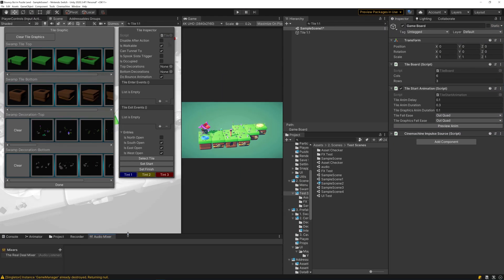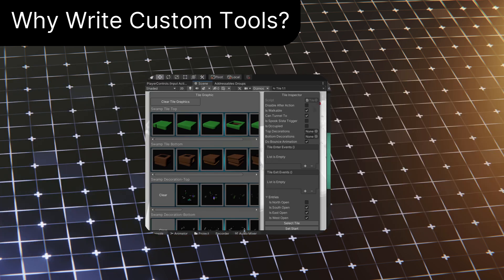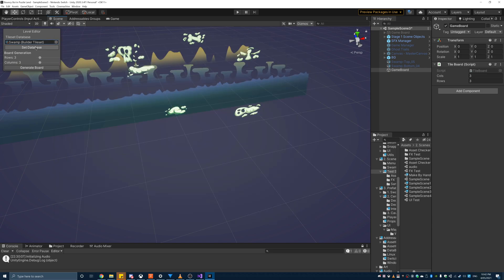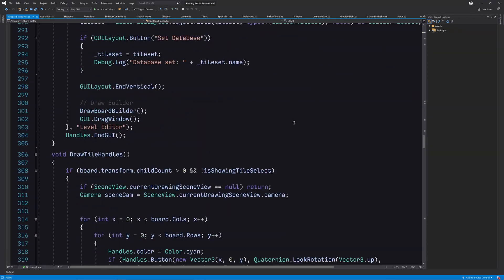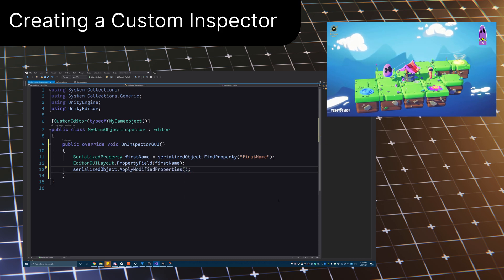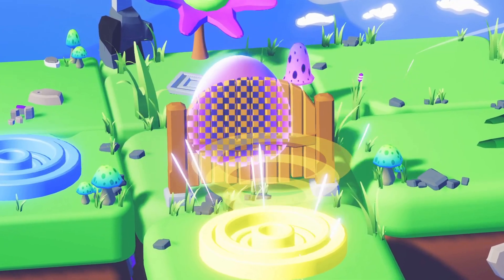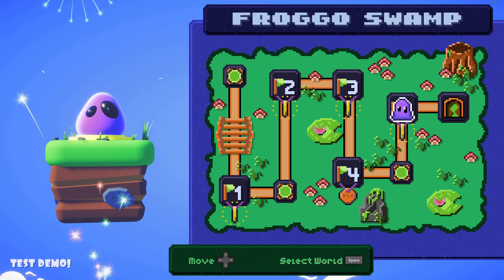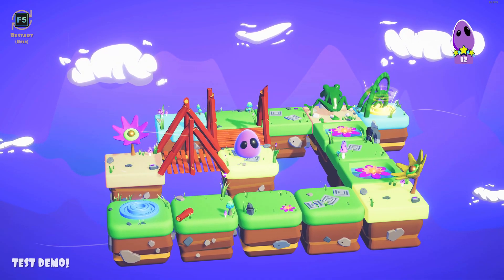BouncyBoi Devlog 2 - Level Editor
Hey there bouncers!  We're back for another devlog and this time I'm showing off my level editor tool!

Let me know what you you want to see next time!  An overview of my low-poly art style?  Audio design and implementation?  Something else technical like addressable assets or async/await methods?

0:00 - Intro
0:31 - Why write custom tools
1:14 - BouncyBoi requirements
2:38 - Building a custom inspector
4:27 - Level Design
6:49 - Thanks!